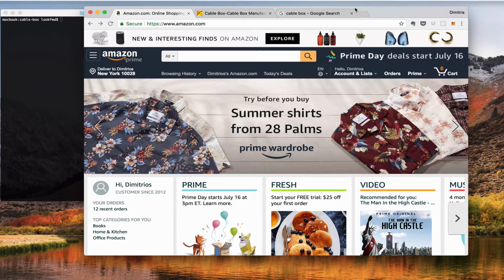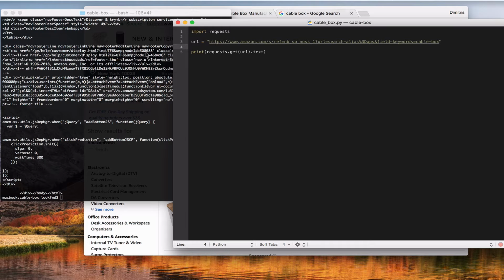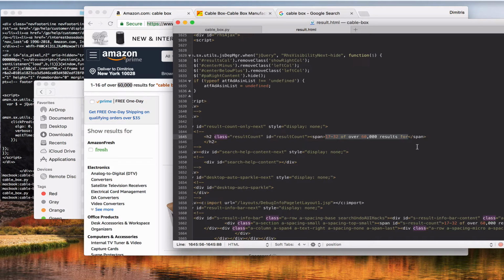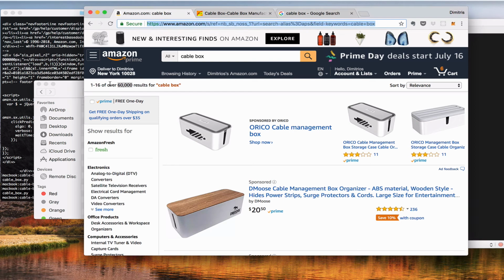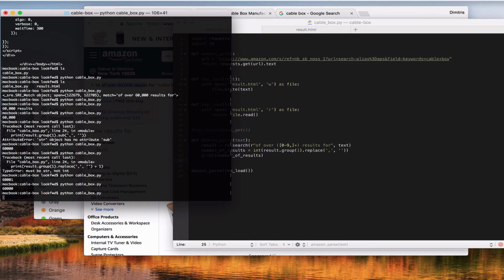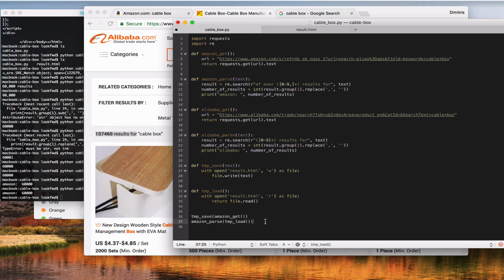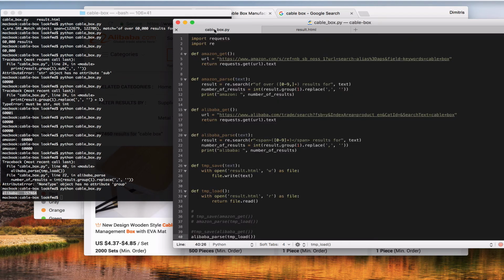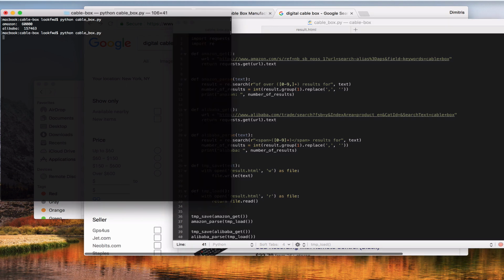Amazon and Alibaba - Cable Box Search